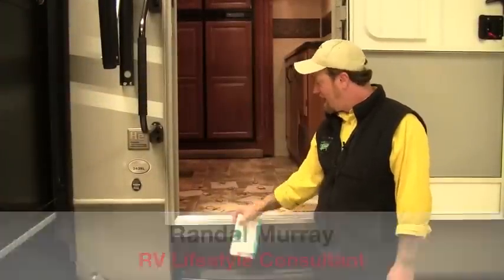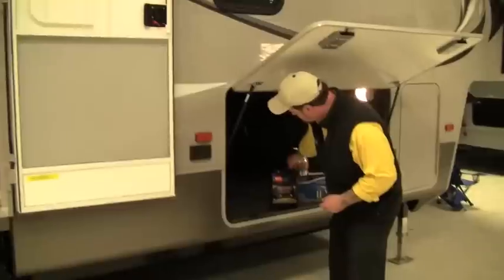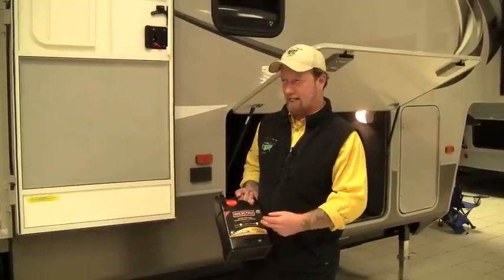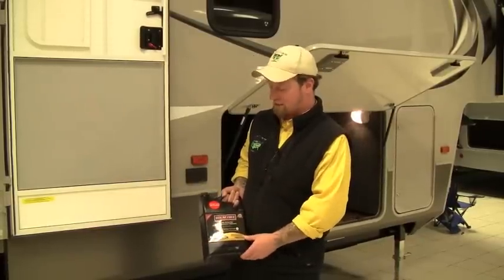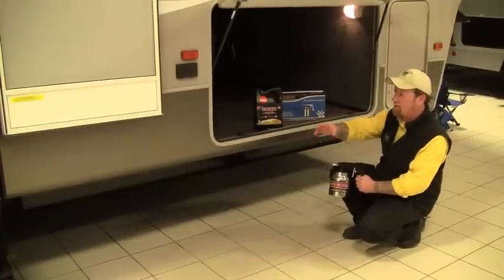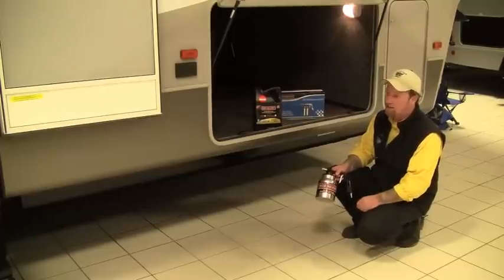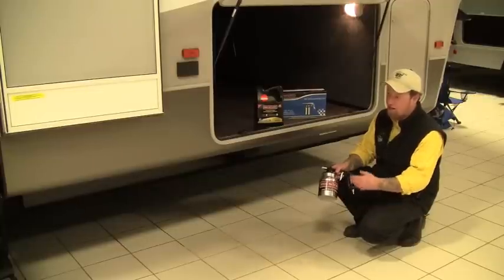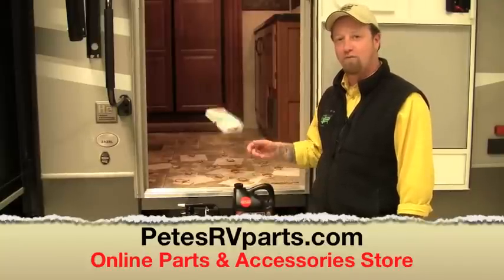MOUSE & RODENT-PROOFING YOUR RV| Pete's RV Quick Tips (CC)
RV Lifestyle Consultant Randy Murray educates viewers on an effective solution for keeping mice and rodents out of your camper or motorhome.  Setting traps and scattering dryer sheets when not in use does not prevent these critters from getting into the coach.

While making their way into an RV, mice and rodents can create thousands of dollars in damage to wiring, tubing, and other vulnerable materials found in the undercarriage and sidewalls.

Mouse Free is a non-toxic formula that stops the entry of mice into your RV.  It keeps them and other pests from entering through the small holes and cavities on the under side of your motorhome or trailer.

The makers of Mouse Free recommend it be applied annually with a compression sprayer (included in their do-it-yourself kit).  One gallon of Mouse Free treats up to a 24 foot RV.  During winterization or summarization are excellent times to apply treatments.